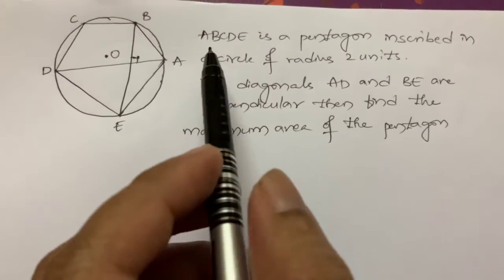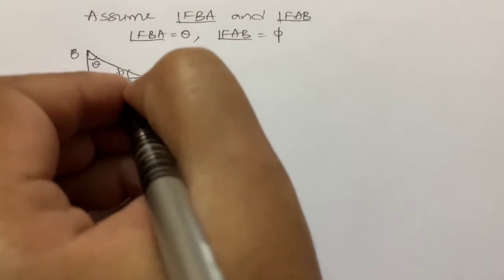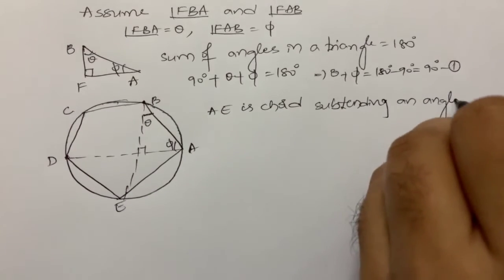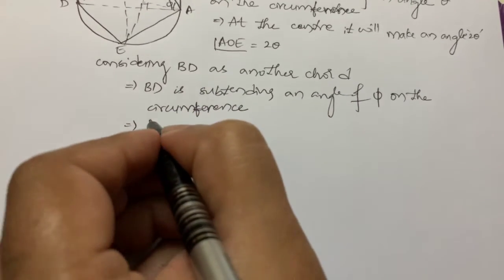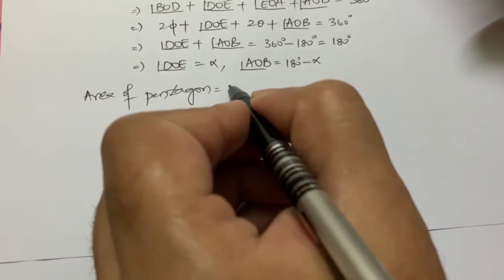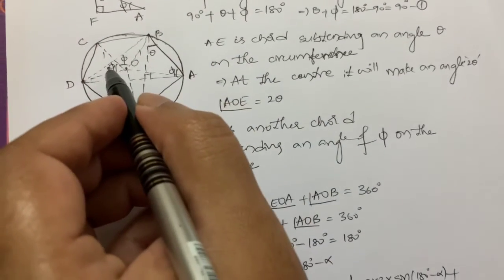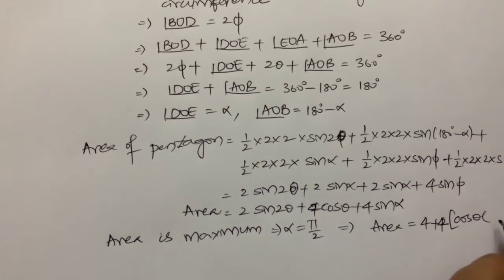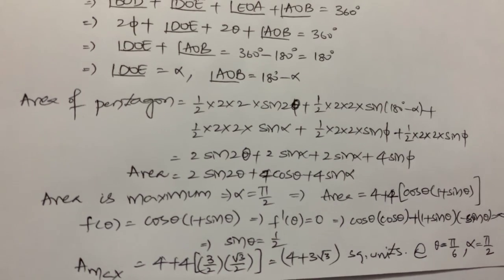Typical Pentagon Geometry Problem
Finding the maximum area of the Pentagon inscribed in a circle of radius 2 units and two of its diagonals are perpendicular